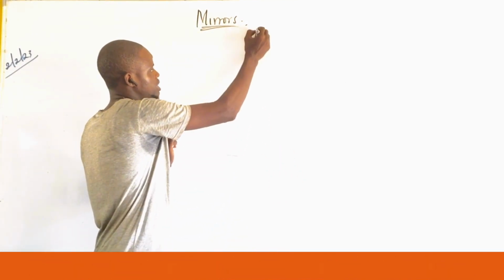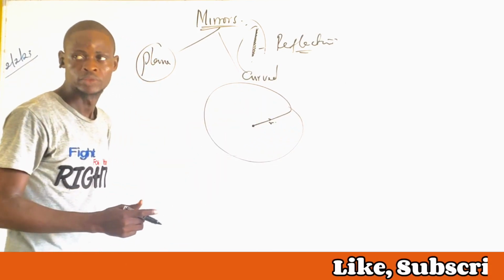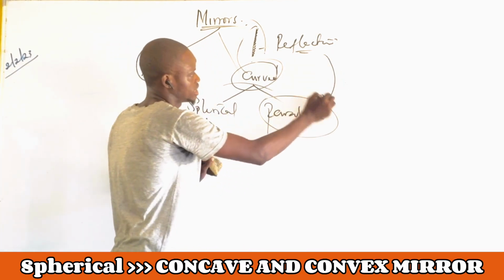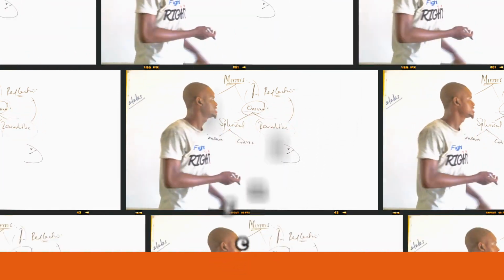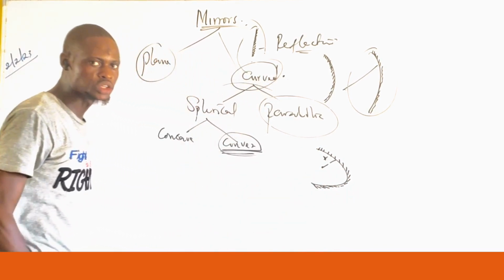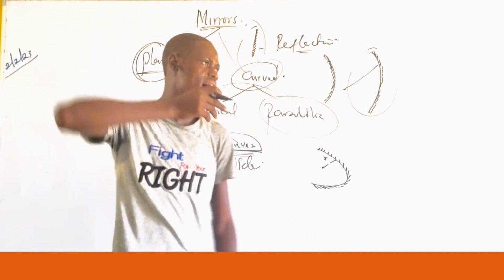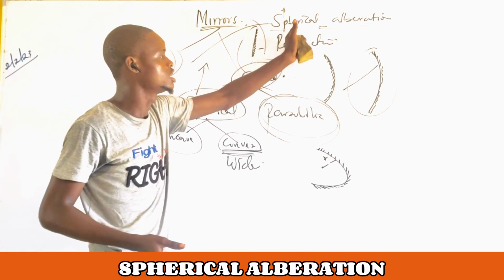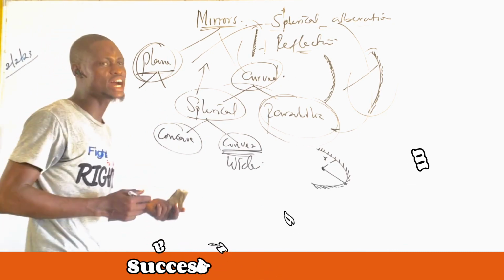Learn Mirrors in Physics Fast | JAMB 2026 & WAEC Exam Made Simple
Learn Mirrors in Physics (Plane, Concave & Convex) in this complete tutorial by Success Arena Academy. Perfect for students preparing for JAMB 2026, WAEC, NECO, GCE, and Post-UTME Physics exams.

In this lesson, you’ll discover:
✅ Properties of plane mirrors
✅ Concave & convex mirrors explained with diagrams
✅ Real-life applications of mirrors
✅ Solved exam-style past questions (JAMB/WAEC/NECO/GCE)

This tutorial makes Physics simple and exam-focused so you can score high in 2026 exams.